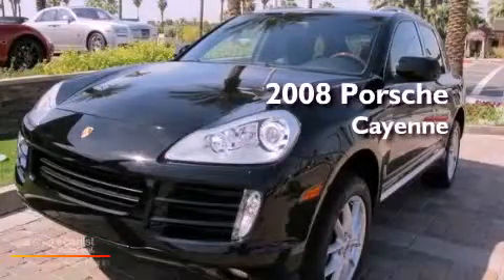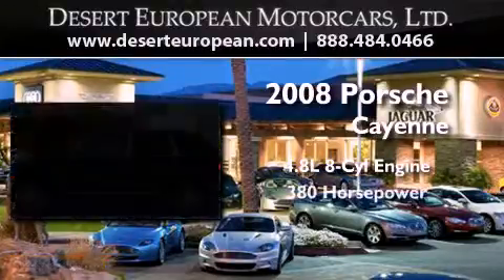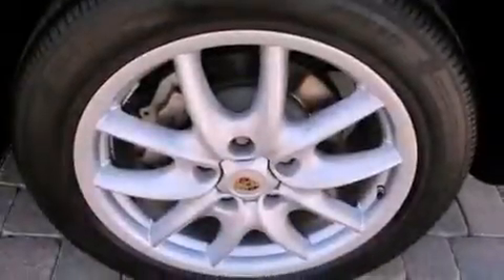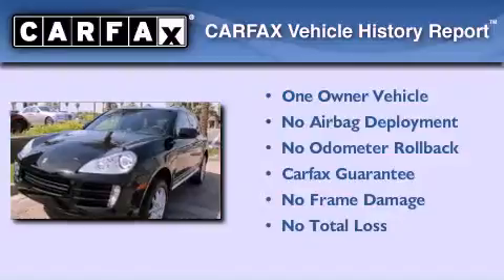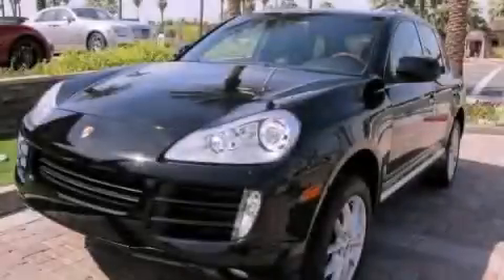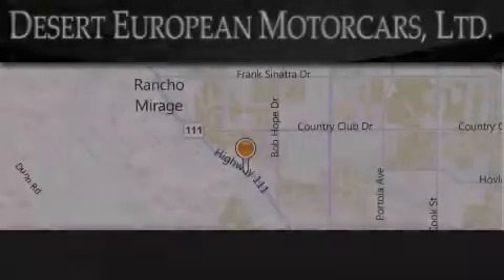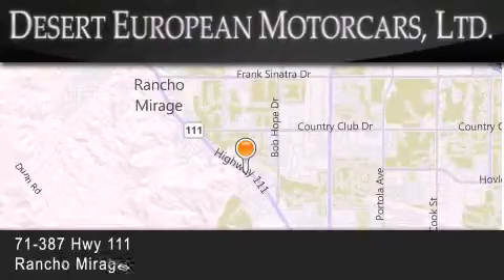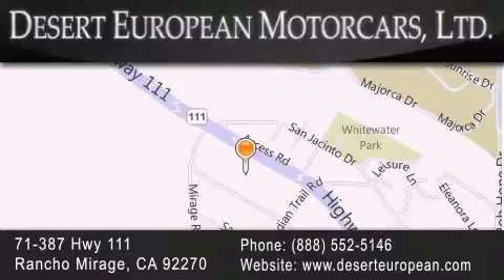2008 Porsche Cayenne Rancho Mirage CA 92270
Year : 2008
 Make : Porsche
 Model : Cayenne
 Engine : 4.8L DOHC SMPI aluminum 32-valve V8 engine
 Trans . : Automatic
 Exterior : Black
 Miles : 20,759
 Interior : Black
 Stock : PC071A